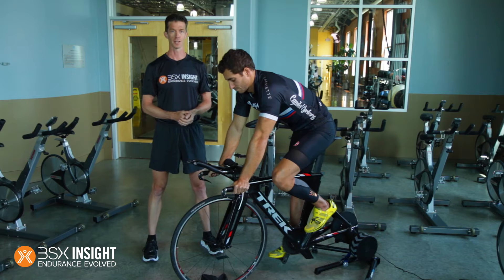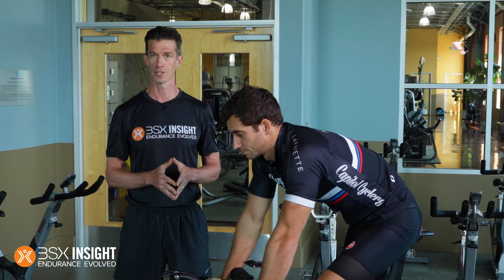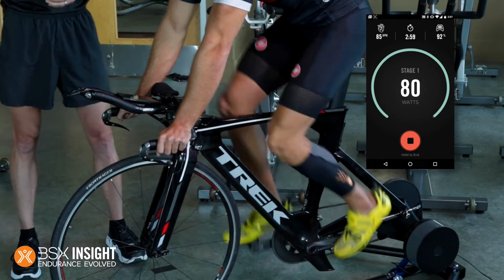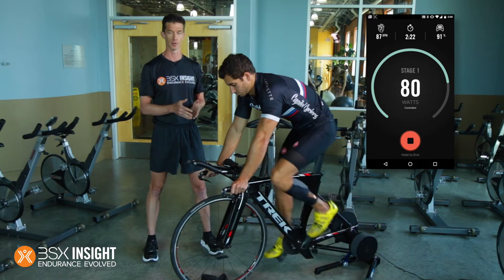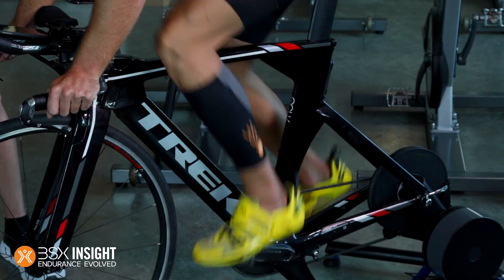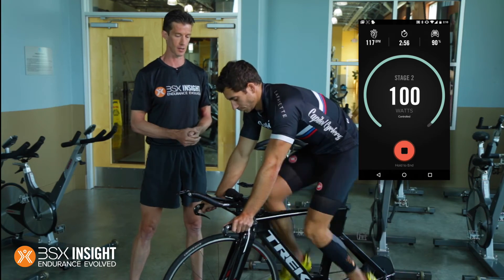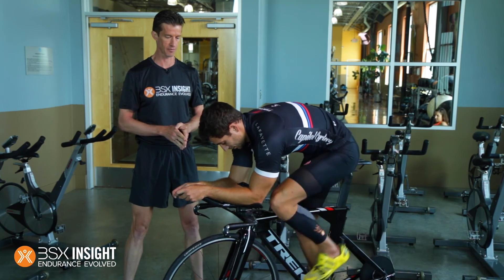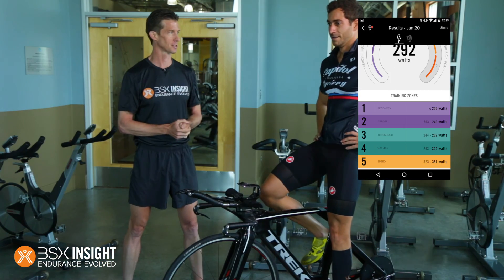Matt Fitzgerald LT Test - Cycling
Using BSXinsight and free training plans from Training Peaks provided by Matt Fitzgerald, you will take the guesswork out of your training.  bsxinsight.com